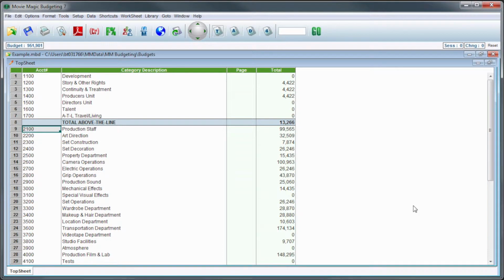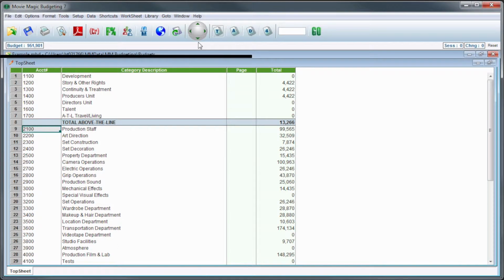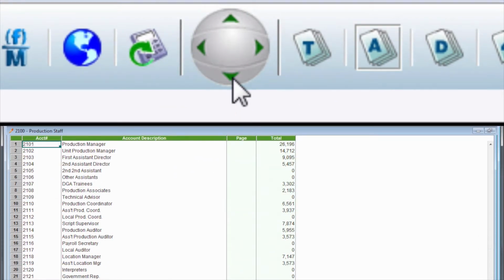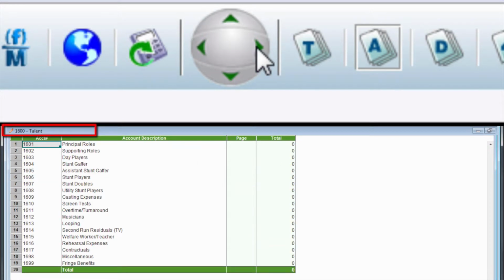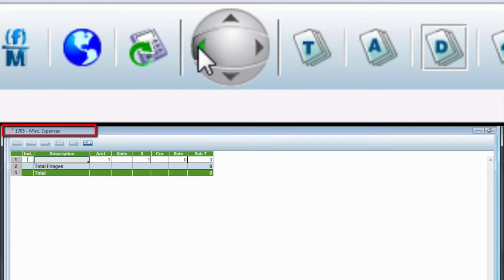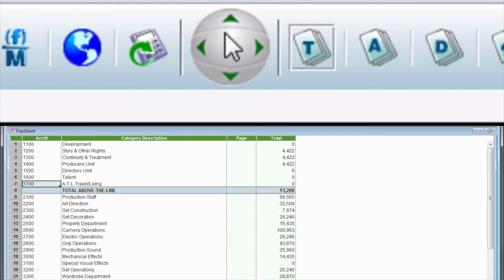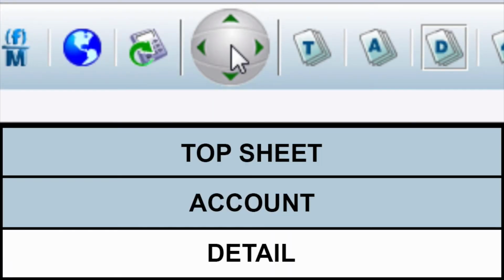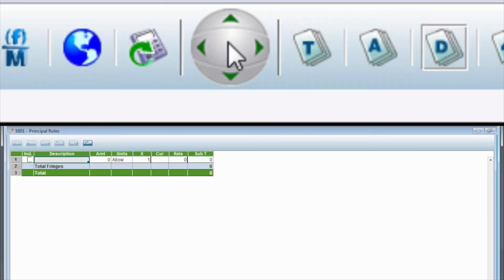Legacy Movie Magic Budgeting - Using the Ball Navigation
Here is a tutorial on how the Movie Magic Ball works in Movie Magic Budgeting.